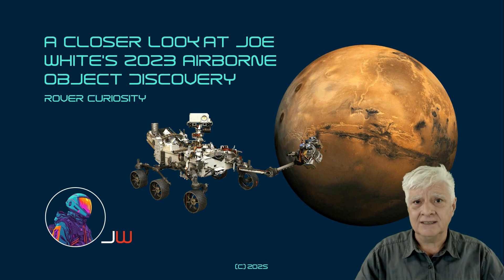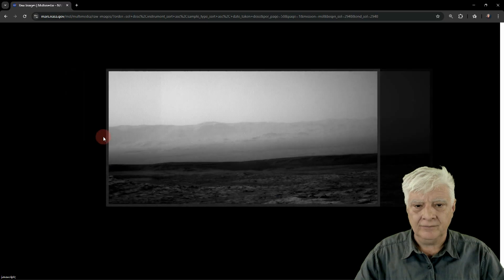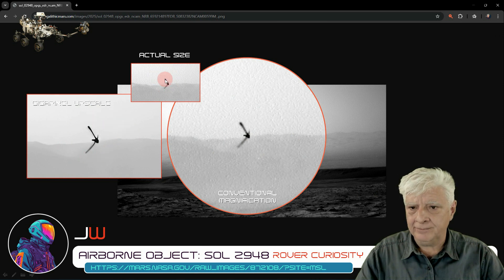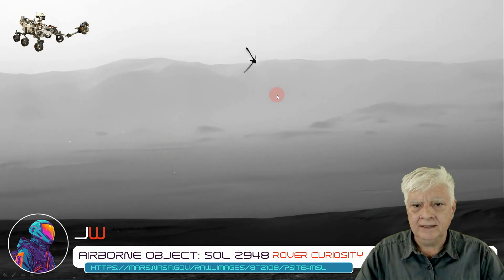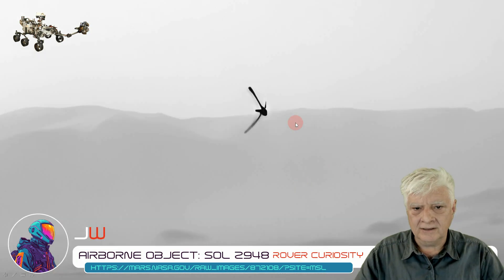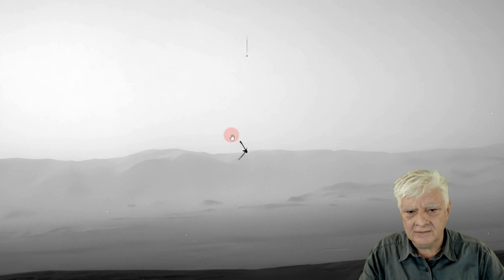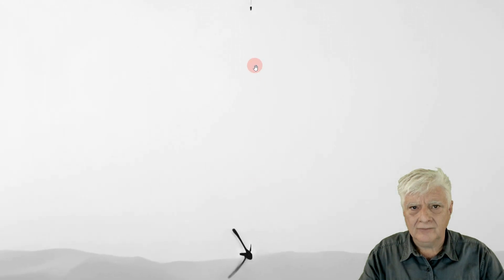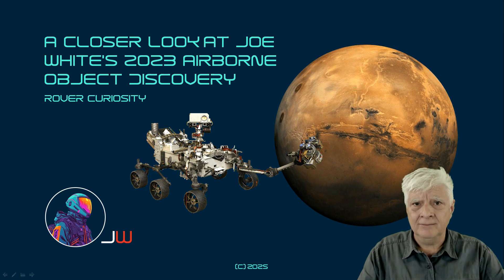ROVER CURIOSITY | A Closer Look at Joe White's 2023 Airborne Object Discovery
BACKGROUND:
The photograph analyzed here was taken by the Right Navigation Camera onboard NASA's Mars rover Curiosity on Sol 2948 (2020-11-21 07:58:19 UTC).

ANALYSIS:
Featured here is a strange airborne object photographed by the Rover Curiosity. It appears in a sequence of photographs taken by the Right Navigation Camera about twelve to thirteen seconds apart. It is only visible in one of these photographs (the second one in this sequence). The object has a symmetrical appearance with a semi-transparent part protruding off the bottom. There is also a curious streak and object above it.

Could this be an insect-like thing that flew past the rover or a larger craft-like object in the far distance?